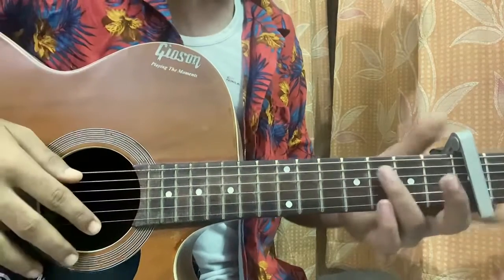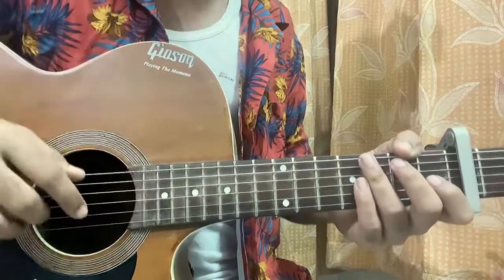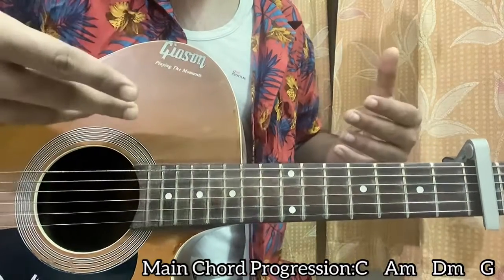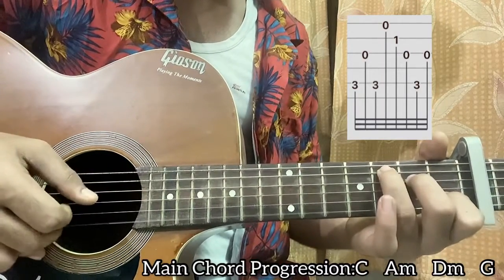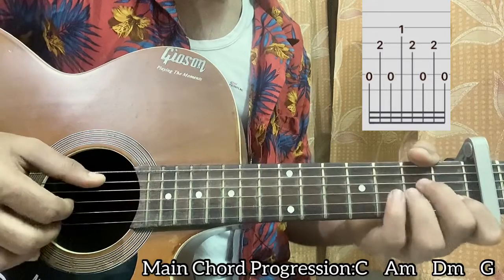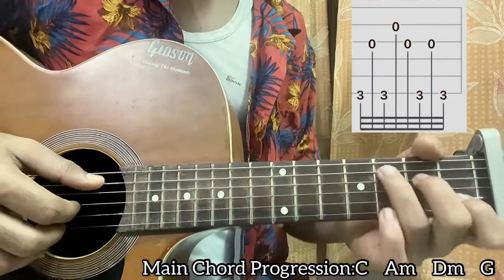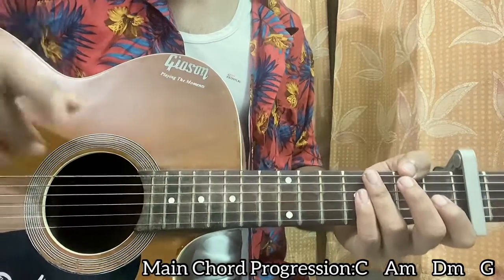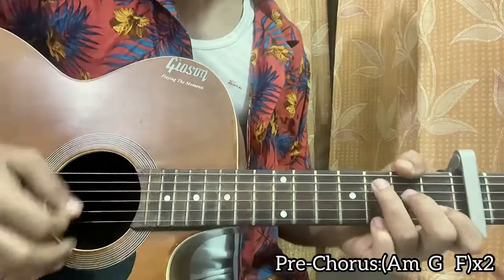Fingers Crossed - Lauren Spencer-Smith | Guitar Tutorial | Fingerpicking | Chords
Lauren Spencer-Smith - Fingers crossed Easy ukulele Tutorial/Lesson.

In this video, I'm gonna show you to how to play "Fingers Crossed" by Lauren Spencer-Smith.

Peace Out:)